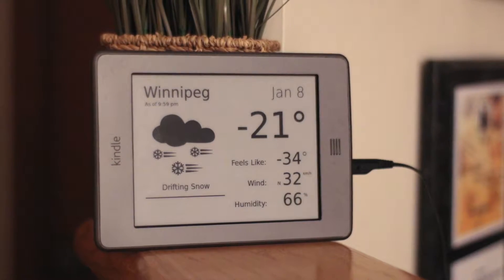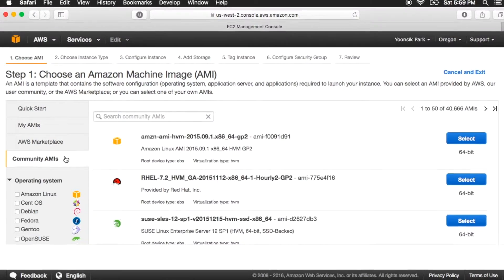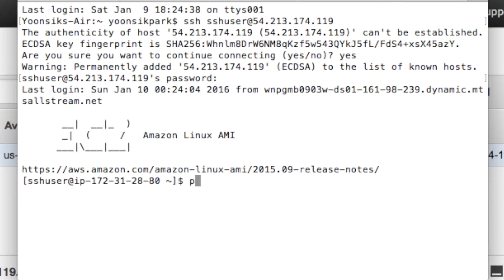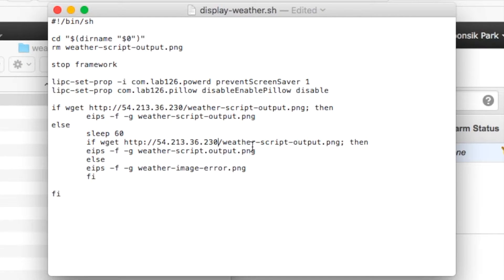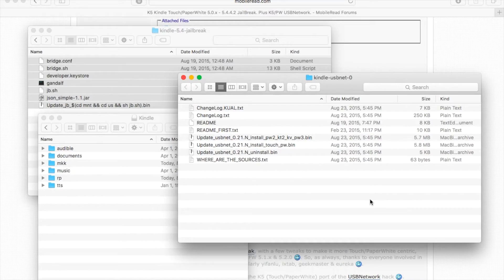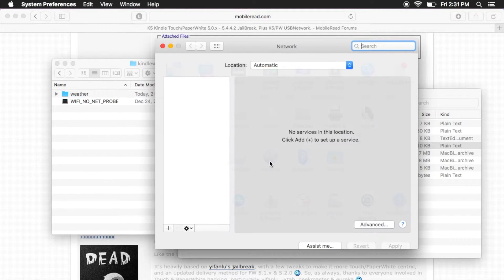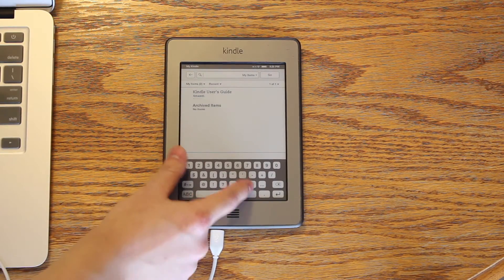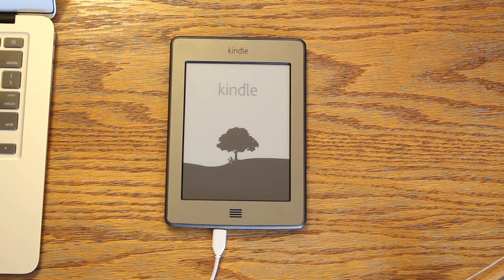Kindle Weather Display (incl. GitHub Sources)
Warning: Before running the command "sudo weather/launch.sh", you must run:

"sudo rm /etc/ImageMagick/policy.xml"

Have an old Kindle lying around? Why not create your very own Kindle Weather Station!

This guide helps you create your personal virtual server on Amazon Web Services, jailbreak your Kindle, and setup your own live weather display.